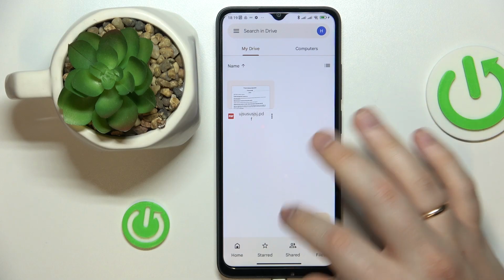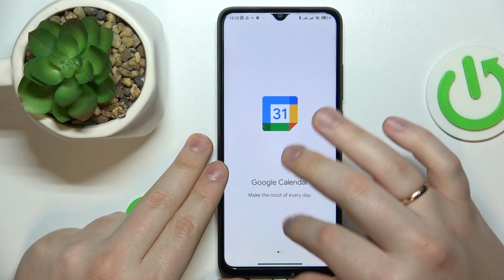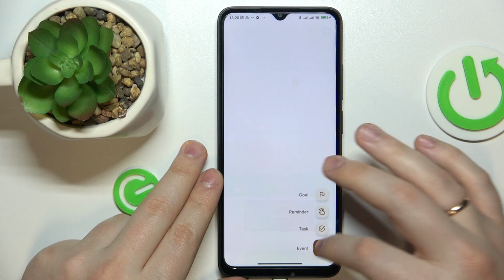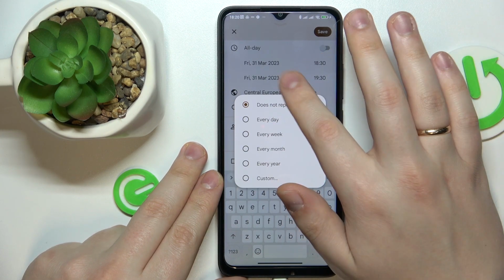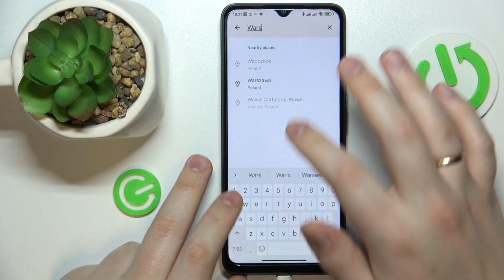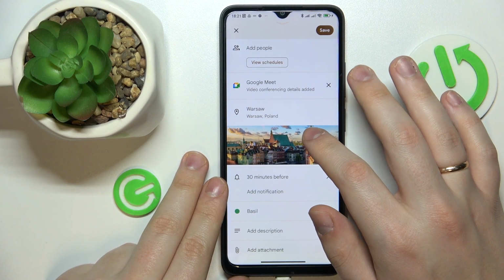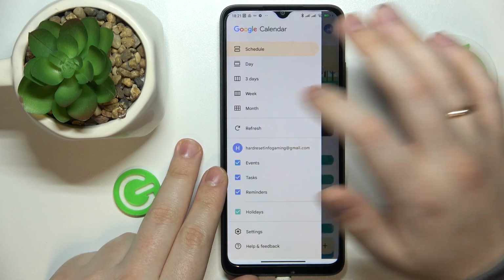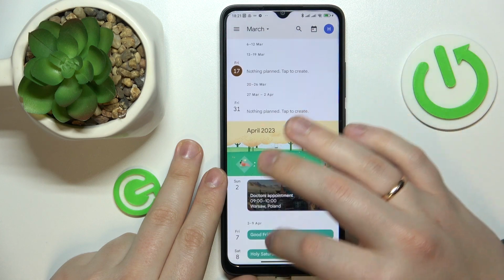How to Add an Event to Calendar on a POCO C50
In this YouTube tutorial, we'll show you how to easily add an event to your Google Calendar using your POCO C50 smartphone. With just a few simple steps, you can add important appointments, meetings, and reminders to your calendar to help you stay organized and on top of your schedule. To get started, open the Google Calendar app on your POCO C50 smartphone and tap the "+" icon. From there, you can enter the event details, such as the title, date, start and end times, location, and any additional notes. You can even set reminders to ensure you're notified when the event is coming up.
With the ability to add events on the go, you'll never miss an important appointment or meeting again. Plus, with Google Calendar's integration with other Google services, like Gmail and Google Meet, you'll have everything you need to stay on top of your schedule and communicate with others.

How to create a calendar event on a POCO C50? How to plan an event on the Google Calendar app on a POCO C50? How to link an event to Google Calendar on a POCO C50?